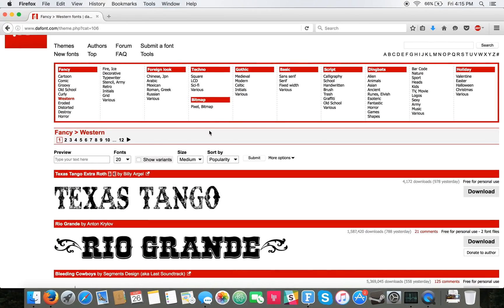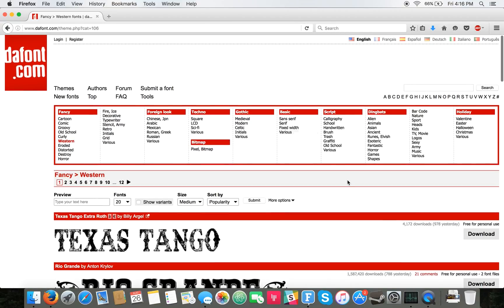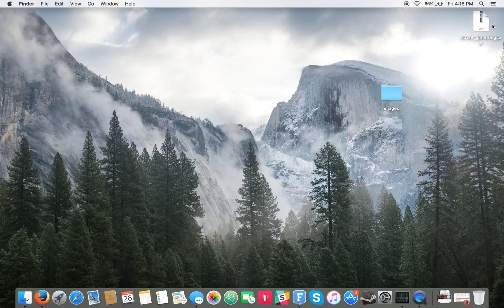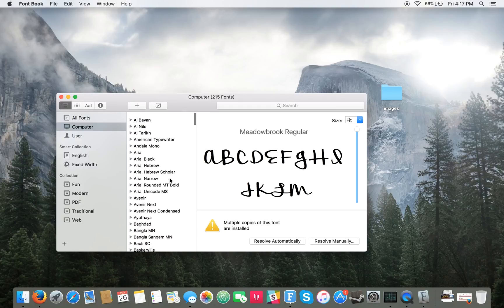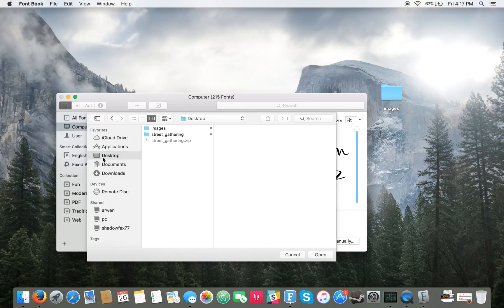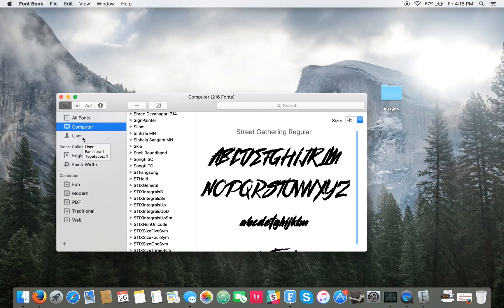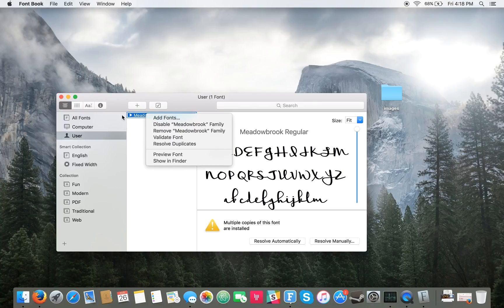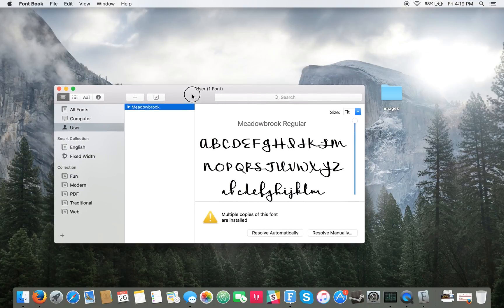How To Install A New Font On Mac With Font Book